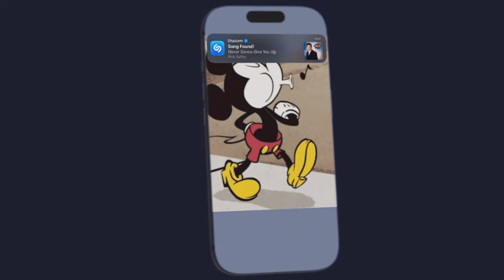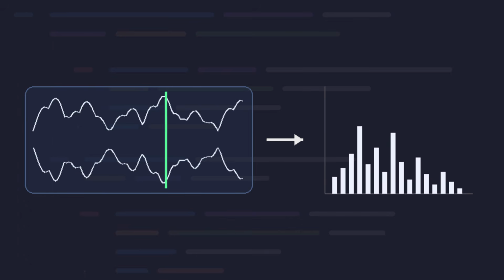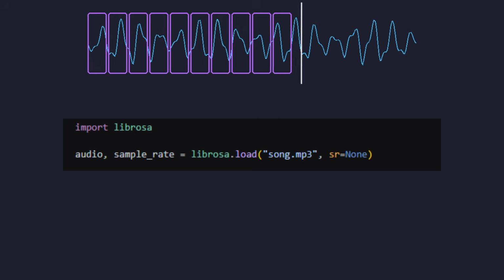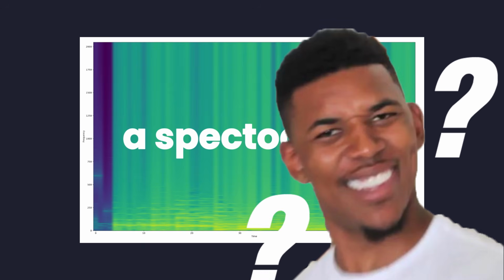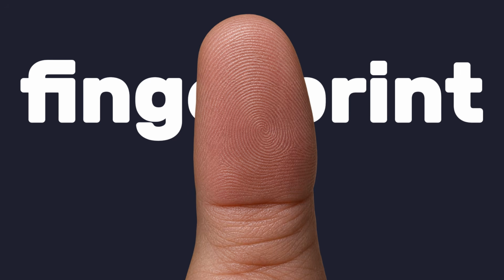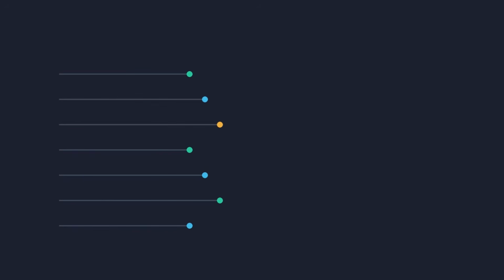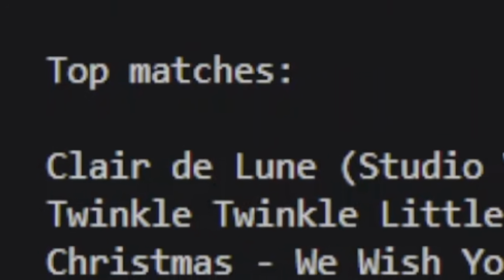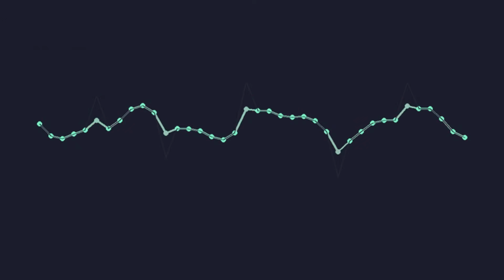I Built My Own Music Recognition System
Music recognition apps can somehow listen to just a few seconds of an audio and figure out exactly what song is playing. The combination of frequencies, spectrograms, audio fingerprints, and matching algorithms makes all of this magic work. So, I decided to challenge myself and code my own music recognition system from scratch.

🛠️ Tools Used
• Python
• NumPy
• Librosa
• SciPy
• SoundDevice
• Tkinter

This project relies a lot on local song files, so there’s not much point in uploading the code by itself. If anyone wants it, just ask and I’ll share it.

Projects like this take a ton of time and motivation to make, and your support helps me create even bigger ones.

More coding projects → @JRYCodes

Timestamps
00:00 Intro
00:18 How Music Recognition Works
00:33 Building the Recognition System
2:16 Audio Fingerprinting
2:56 Testing It
4:18 Building the Interface
4:23 Outro

May Contain Icons by Flaticon / Vecteezy